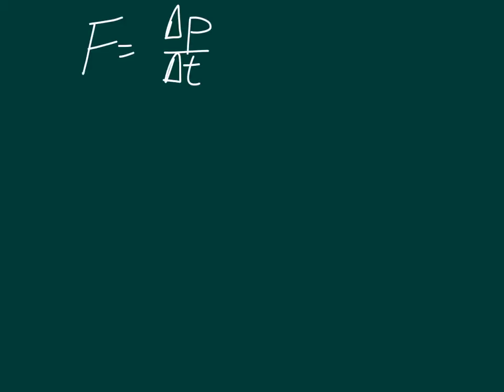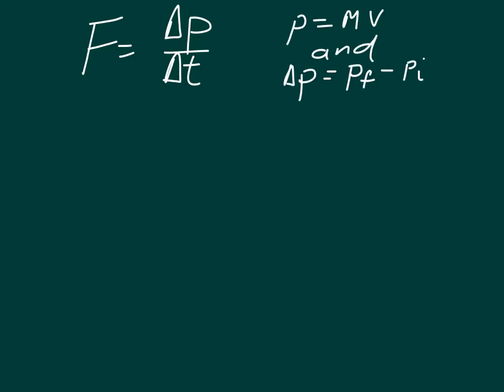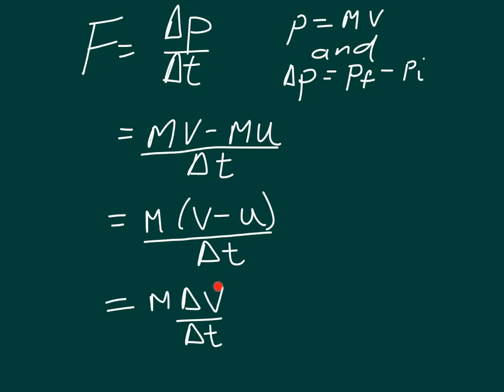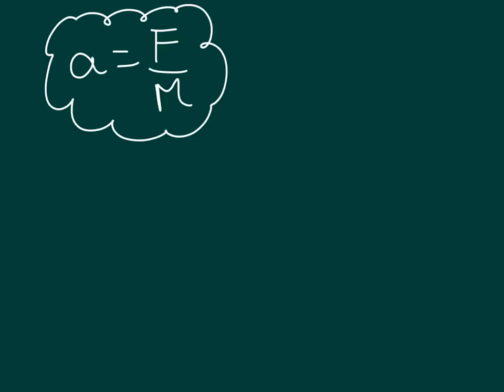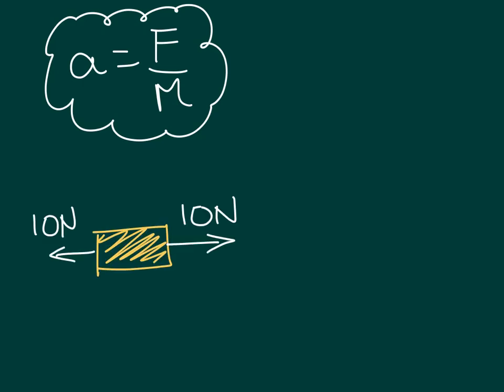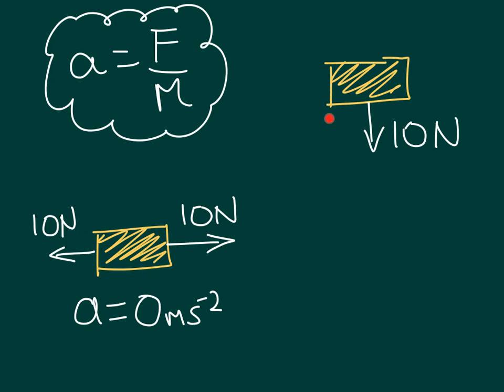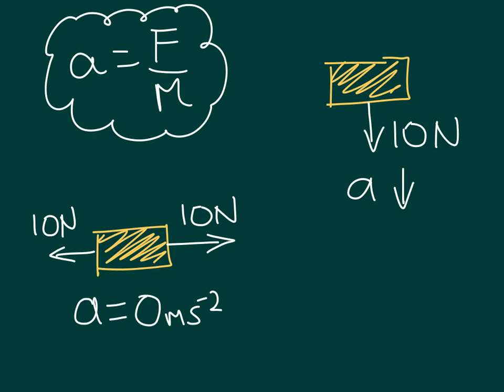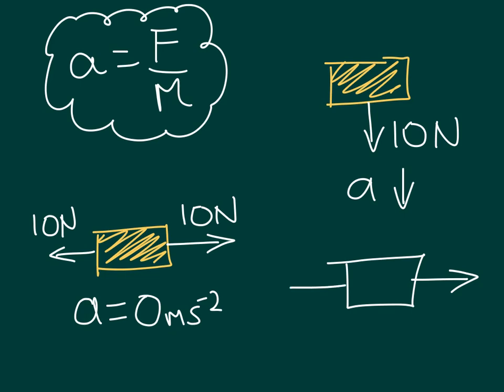Newton's second law